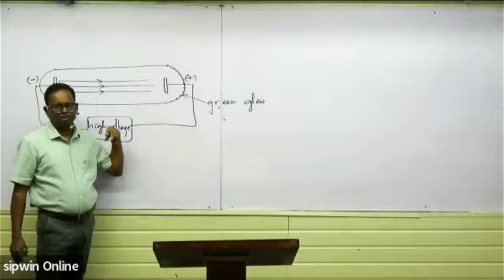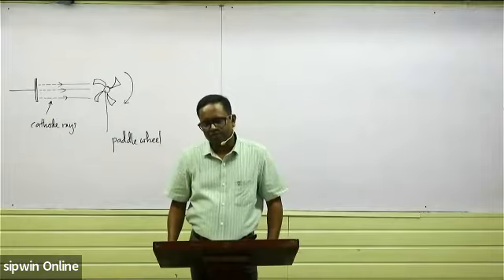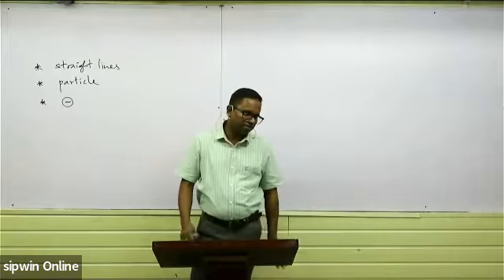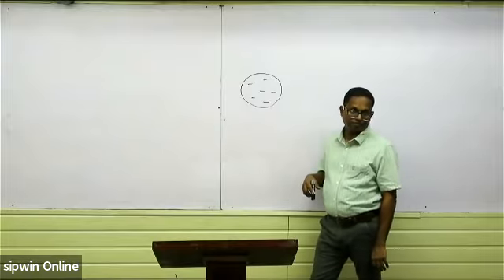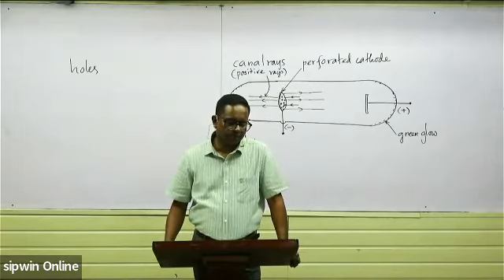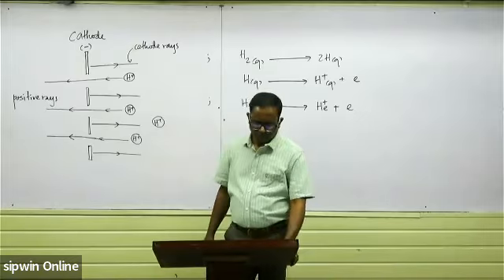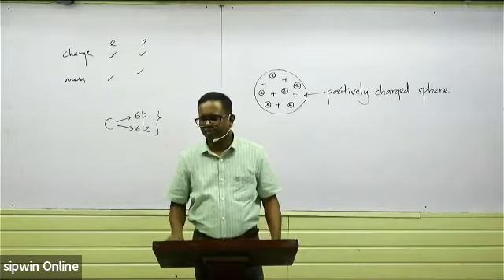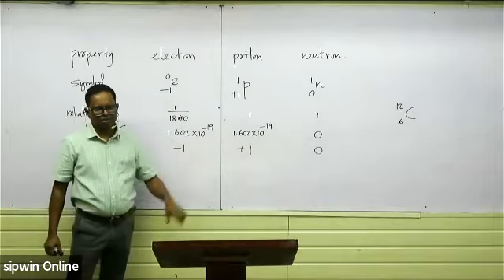2028 CHEMISTRY THEORY DAY 02 | CR GAMAGE